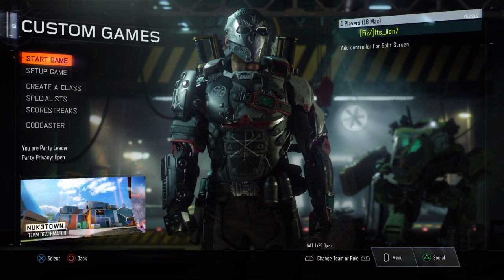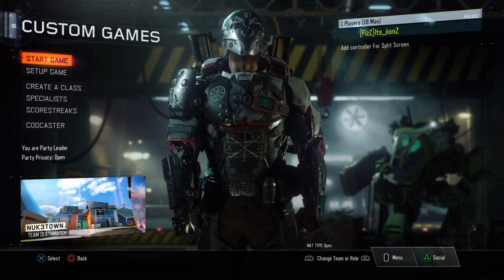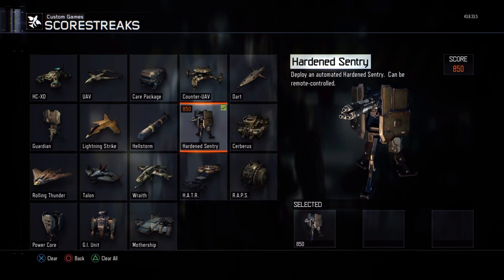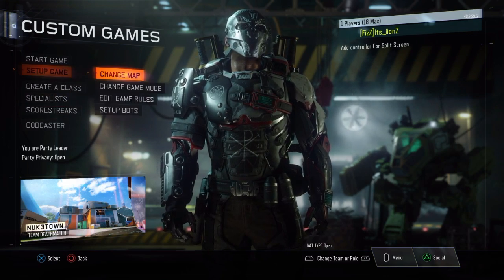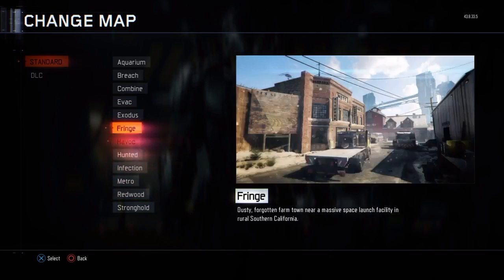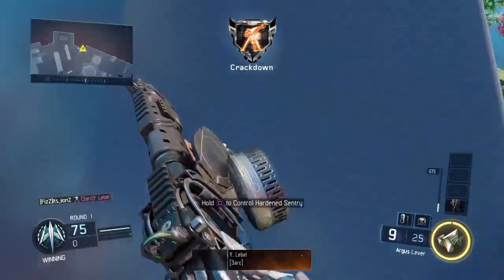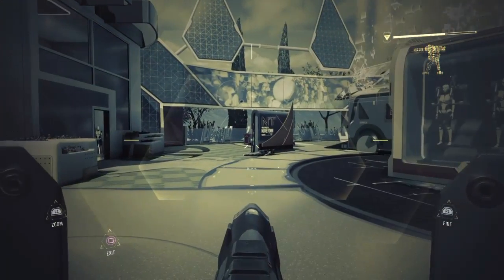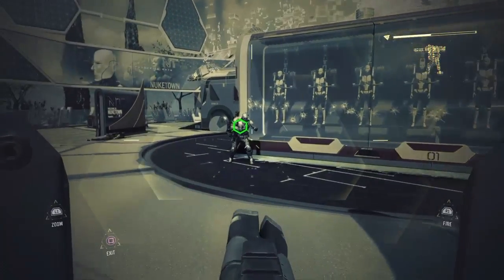Black Ops 3 Glitches - SLIDING GLITCH (MICHEAL JACKSON GLITCH)